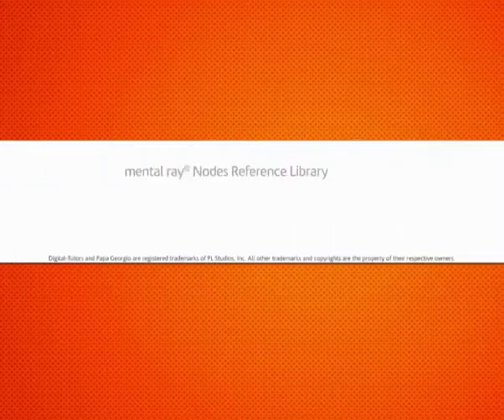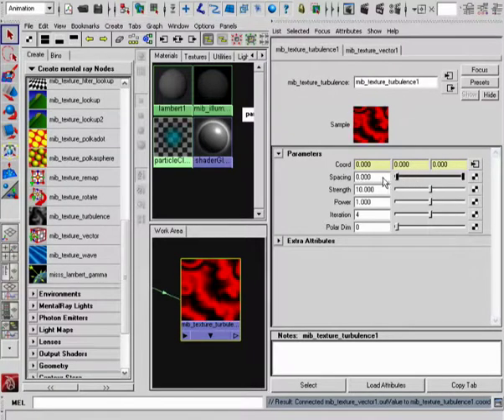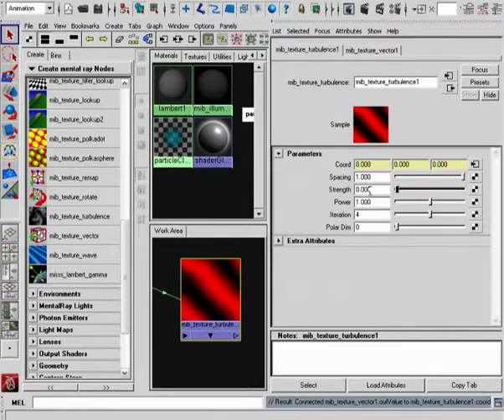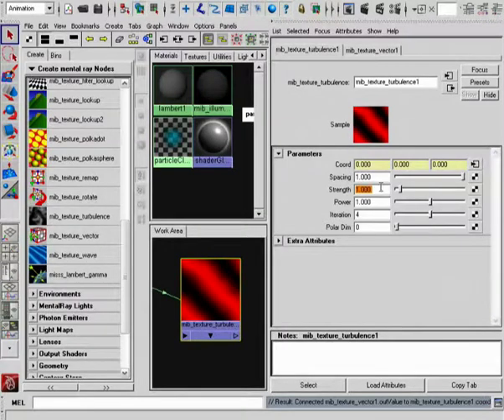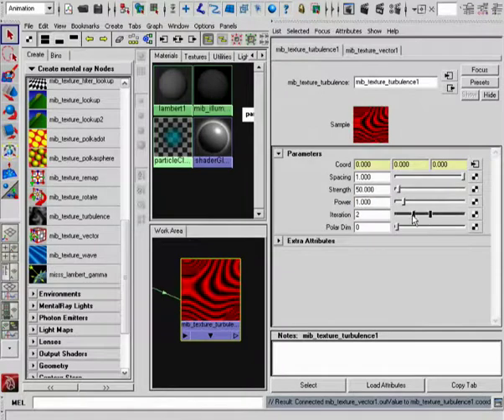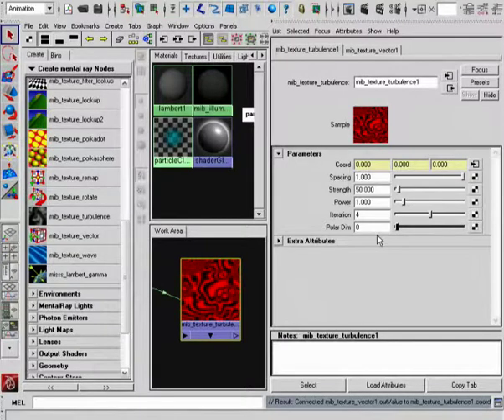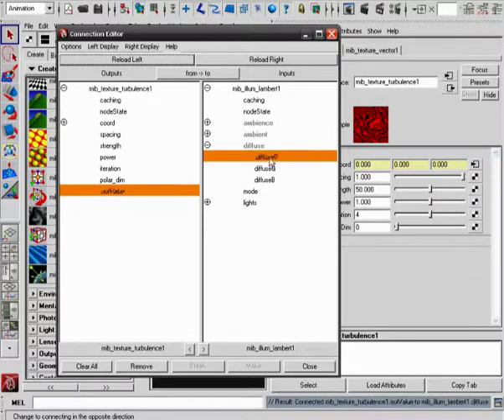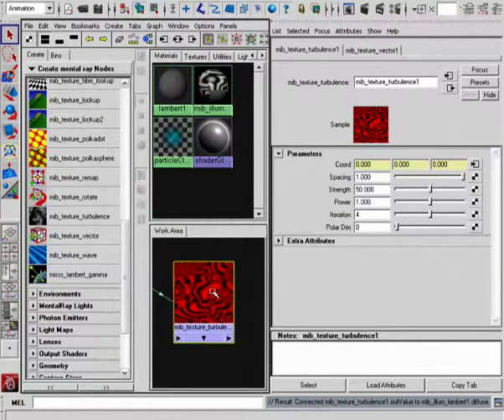085 mib texture turbulence